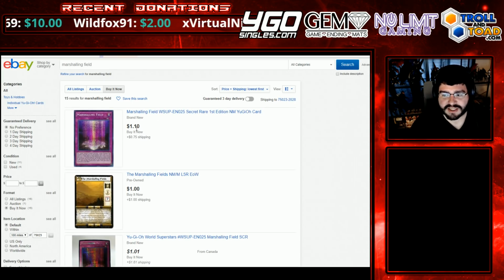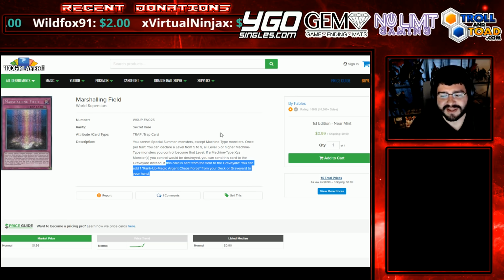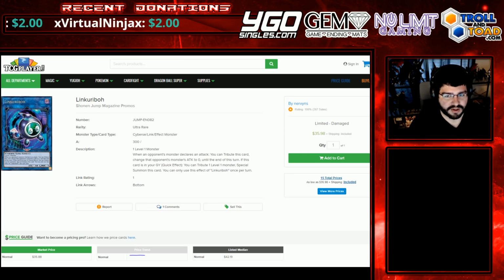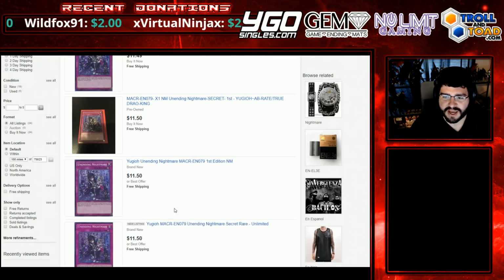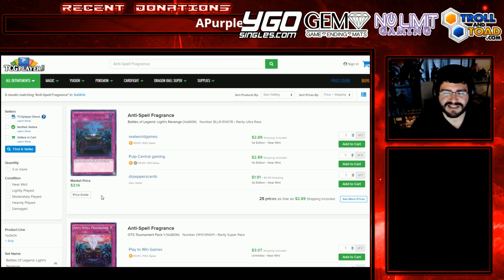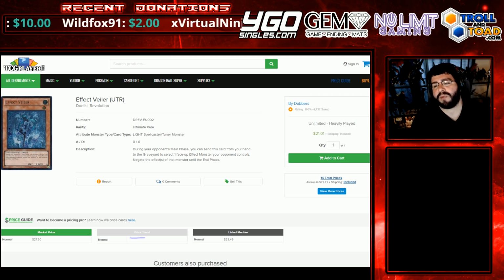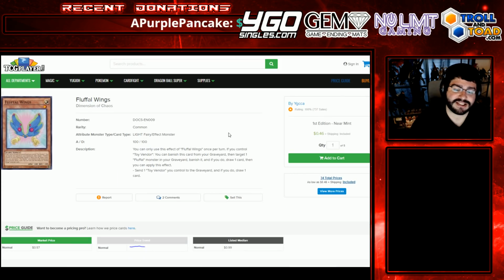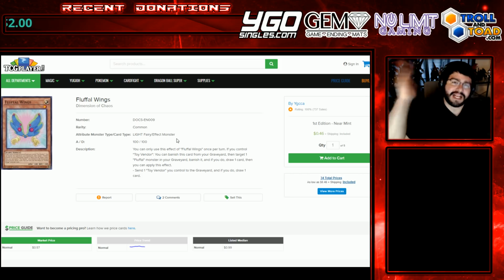Yu-Gi-Oh! Market Watch - F.A. Hype!? NANI!? Linkuriboh Trending Up & Odd Buyouts!